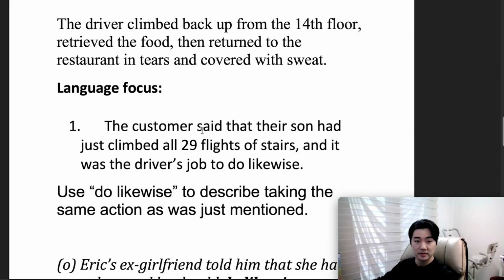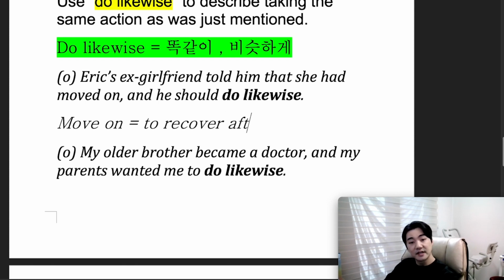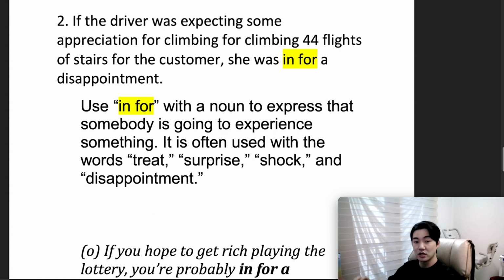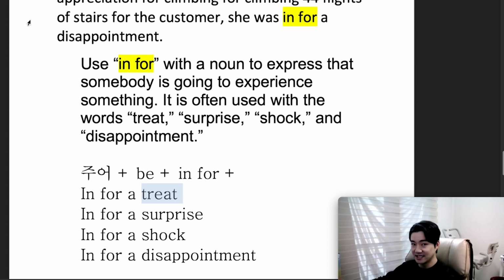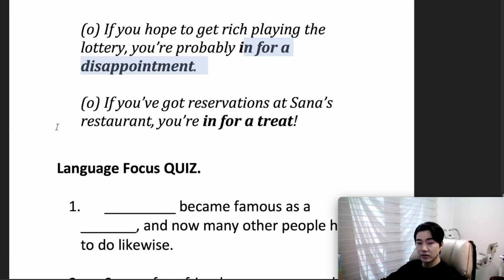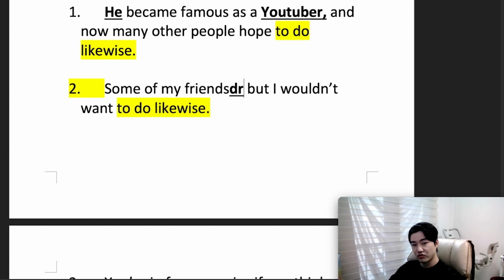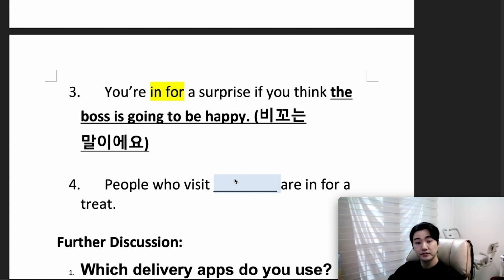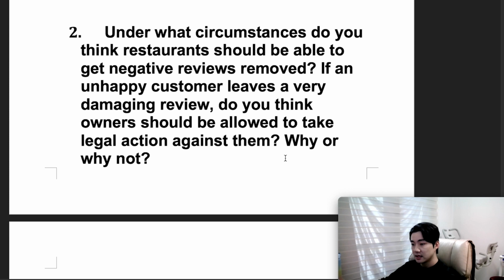[Vol.45_Unit 06] Business: Delivery Service and Abusive Customers (Review)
News & Story (Intermediate) Unit 06. Delivery Debacle